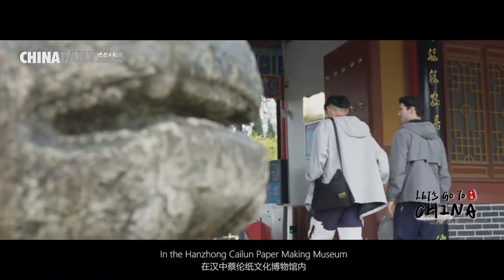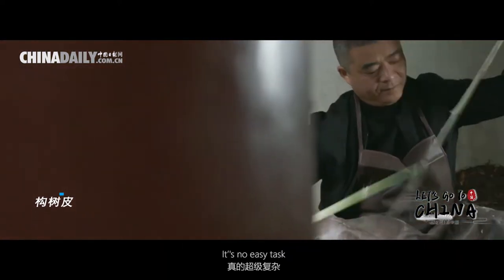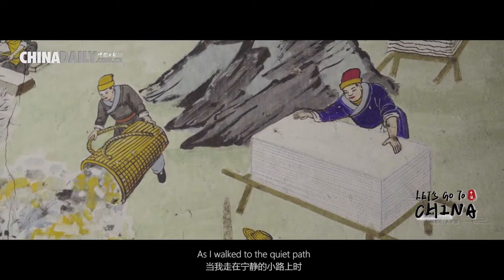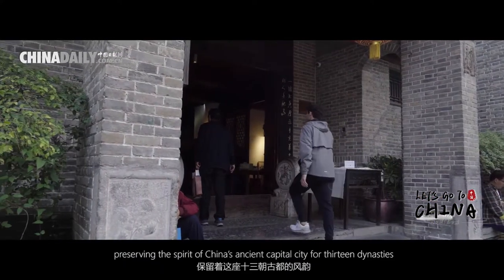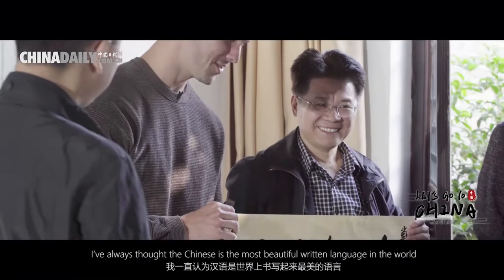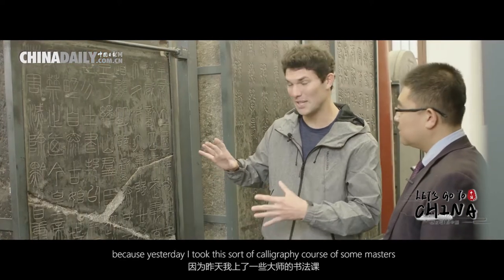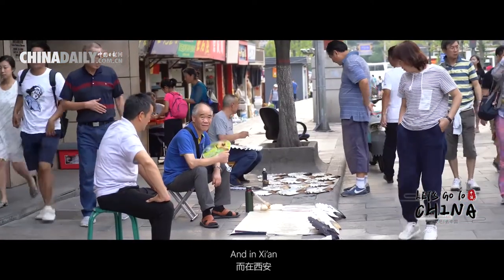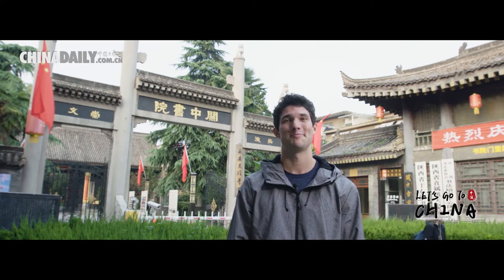Let's Go to China. Inexplicable Chinese characters 写不会的汉字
A six-part series in which American expat Kevin Cook travels around China and explores various aspects of Chinese culture, including porcelain, Chinese characters, Traditional Chinese Medicine and ancient grottoes.